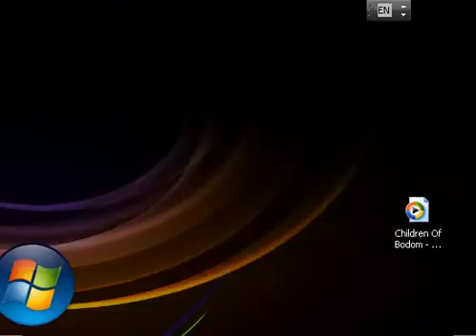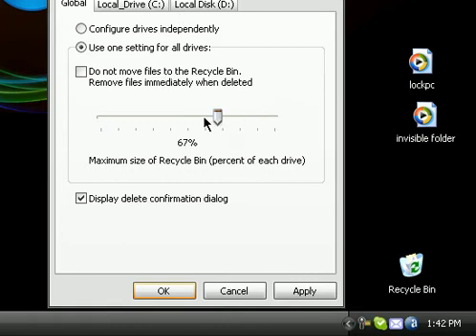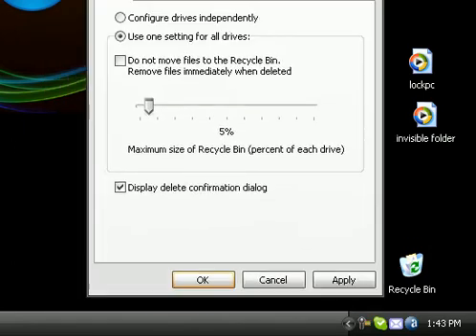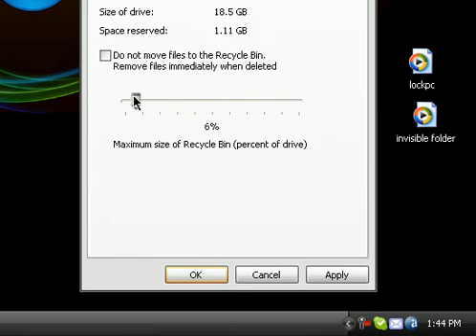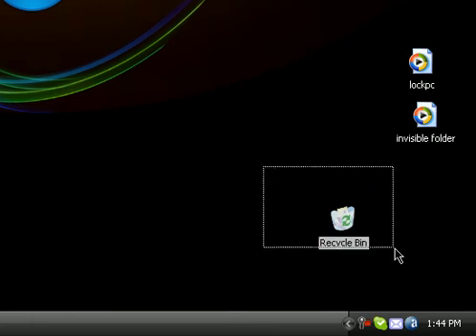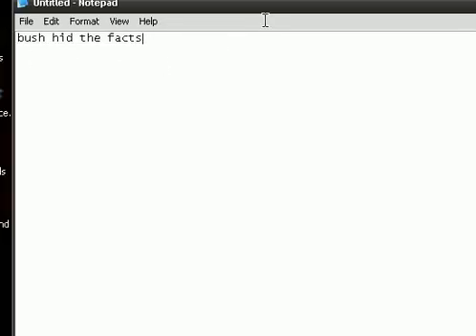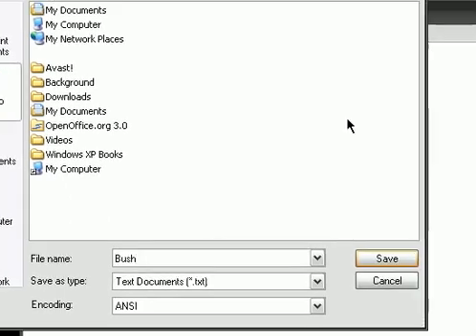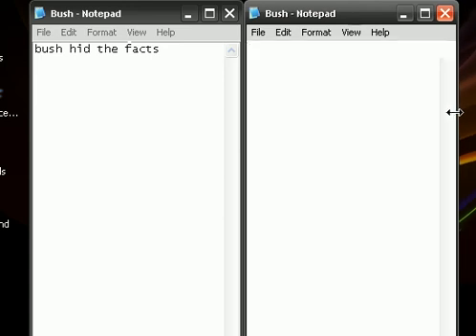Windows Tips - Recycle Bin Tricks